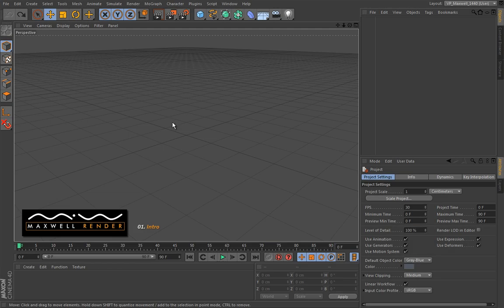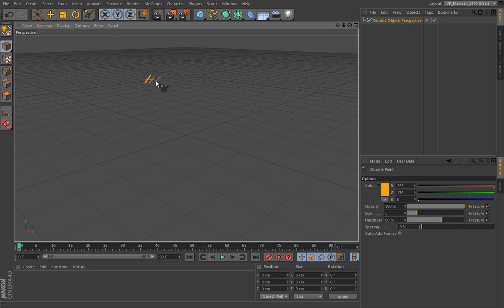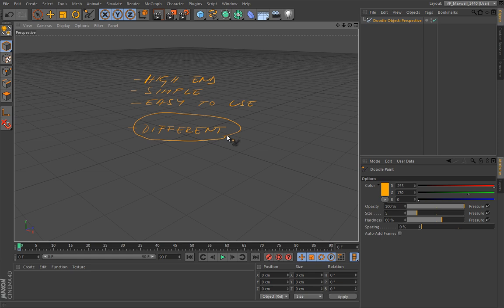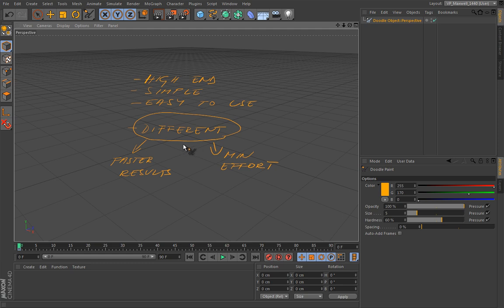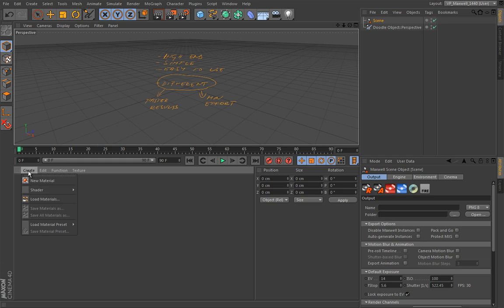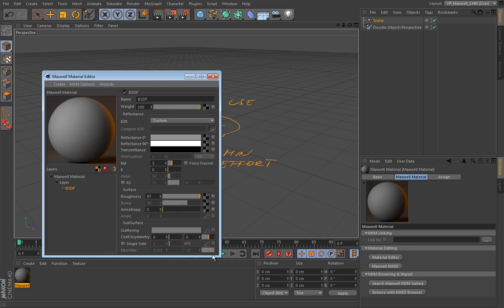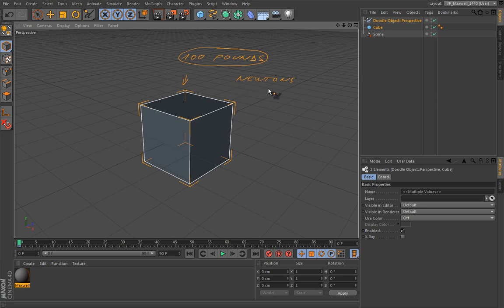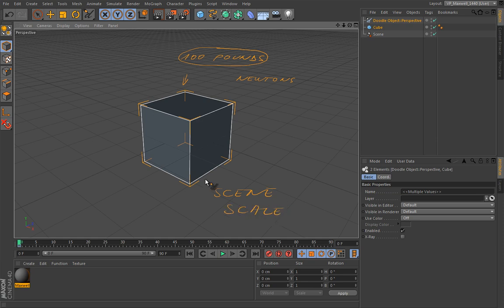Maxwell Render for Cinema4D tutorials-01_Intro.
Explains what is Maxwell and how it works.